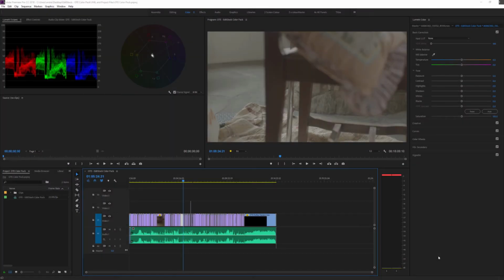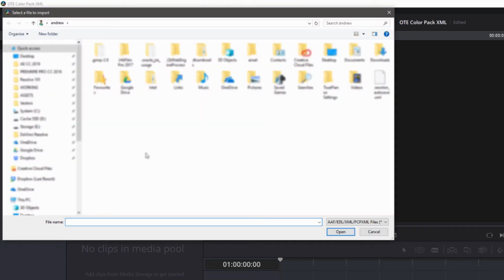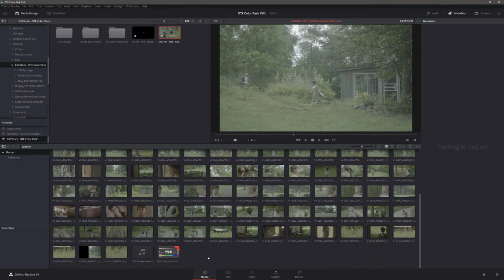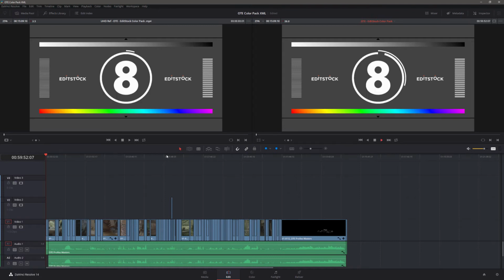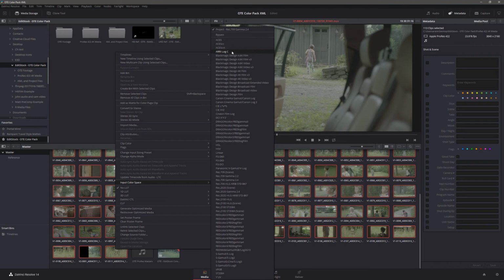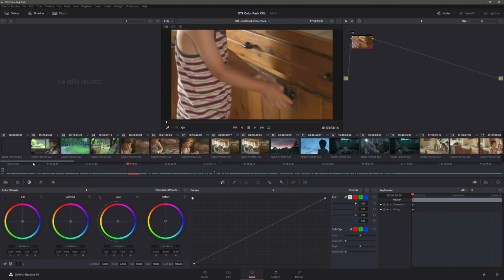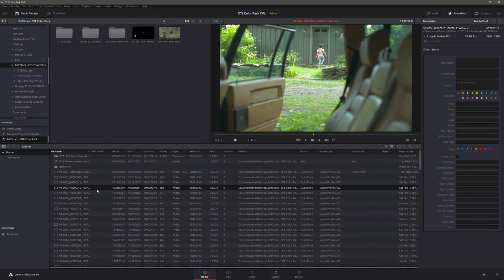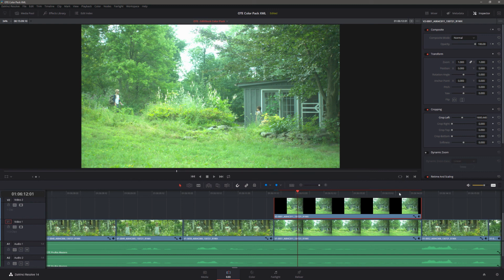3 EditStock ColorPack Resolve XML workflow